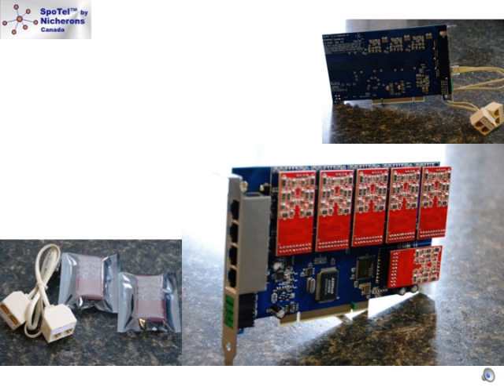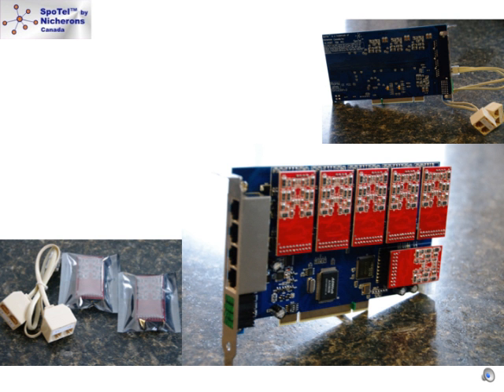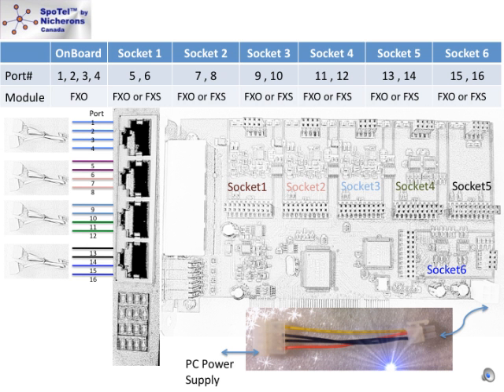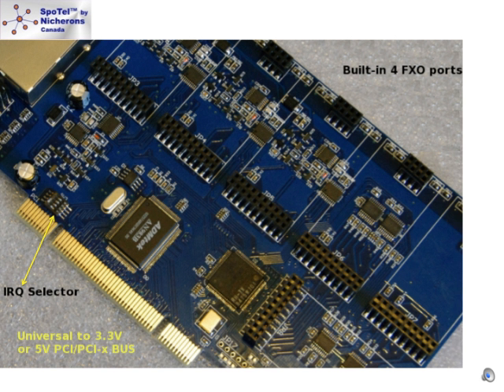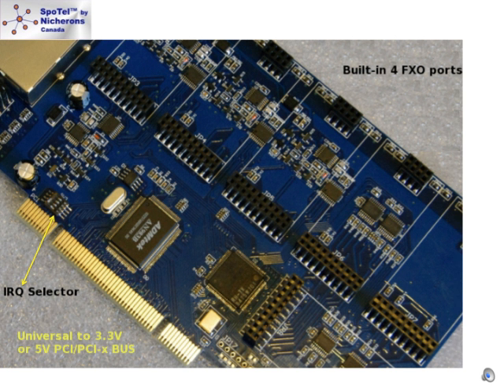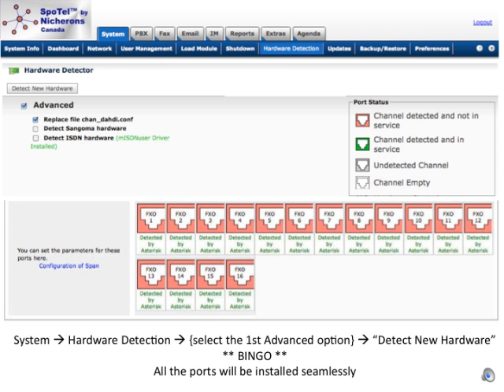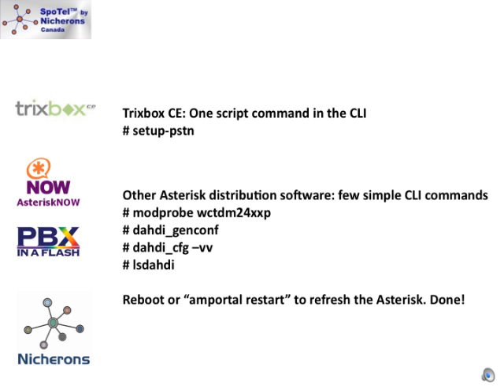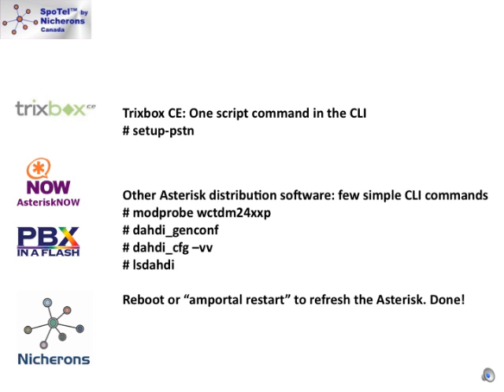Installation: Nicherons SpoTel ST1600 PBX interface Card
The card overview, installation & configuration